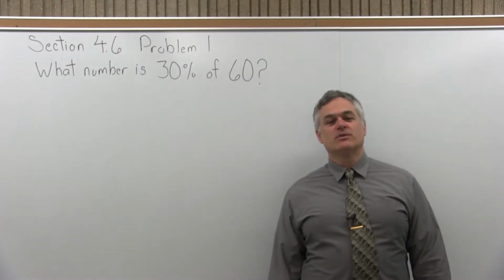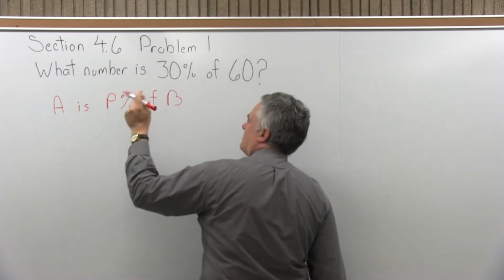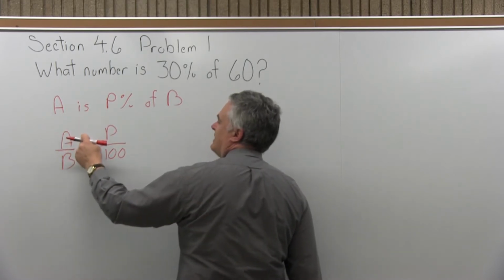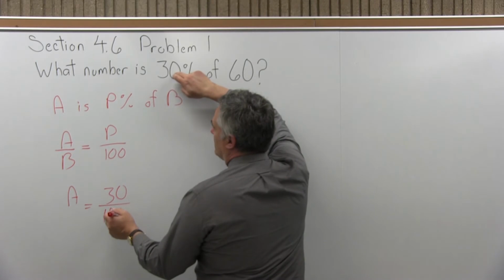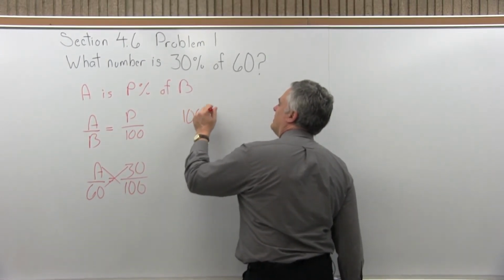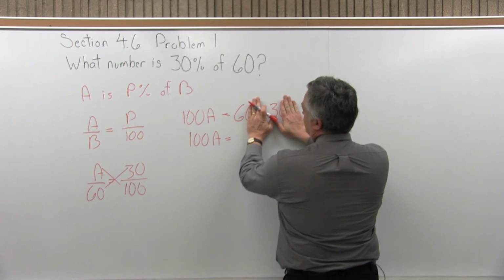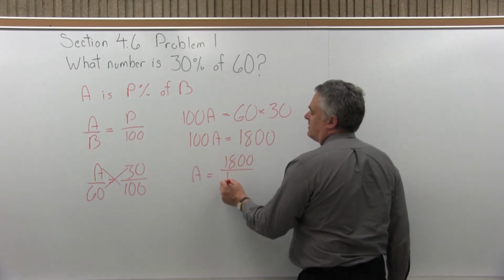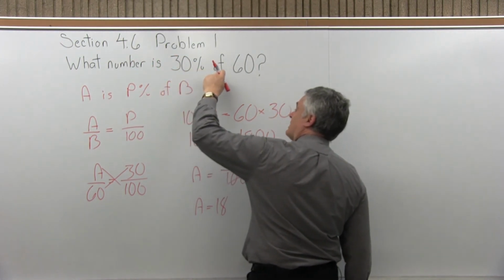MTH 011: Section 4.6 Problem1 - Mathematics with Dan Avedikian